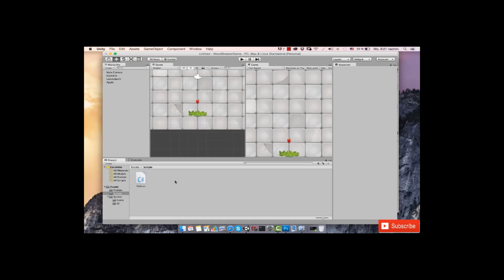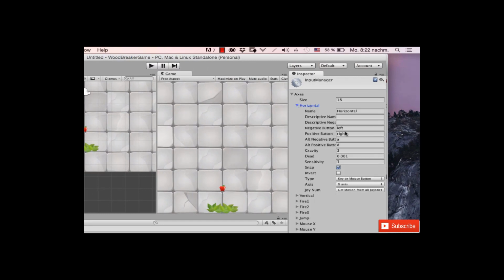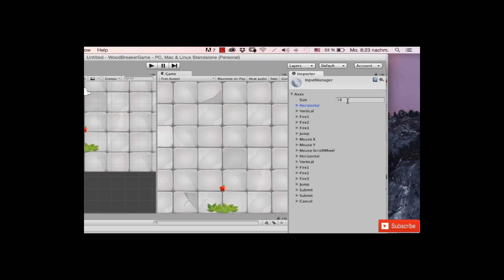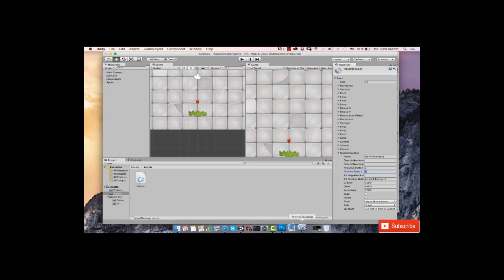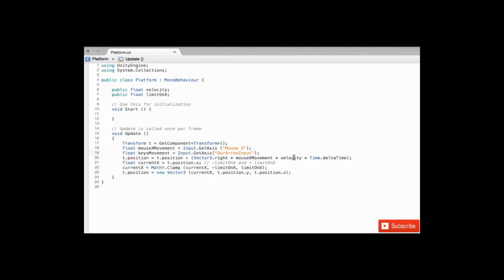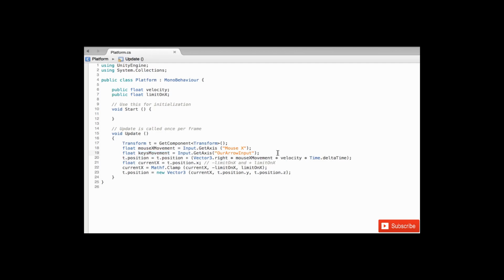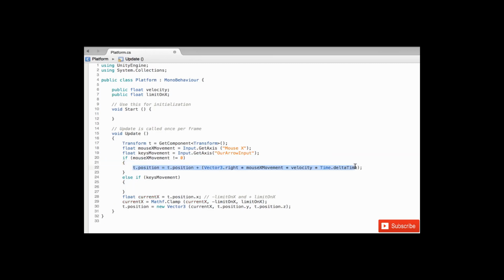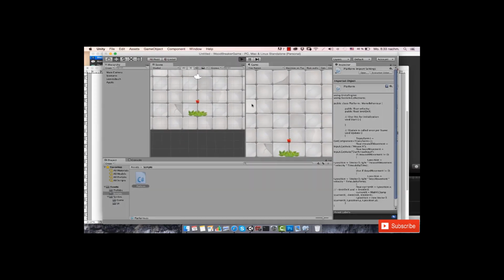Unity Tutorial - Make Game in Unity 2018 - Wood Breaker #03